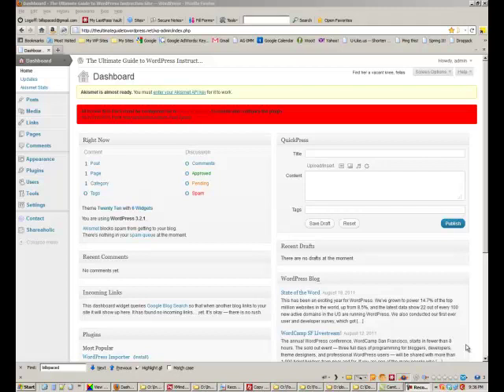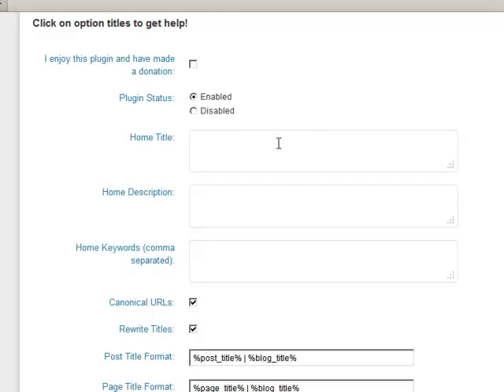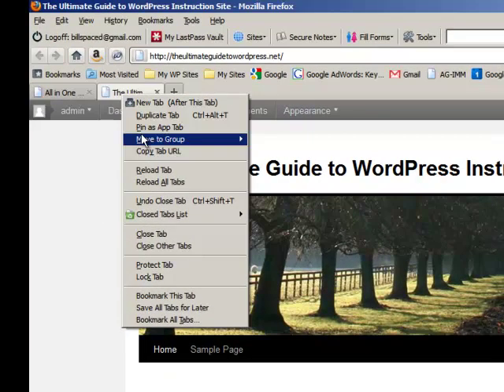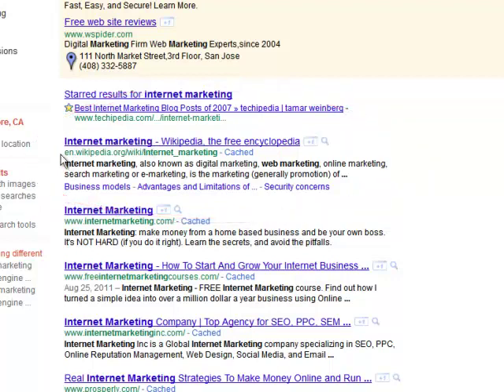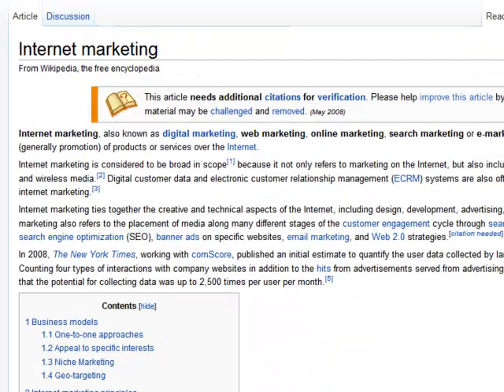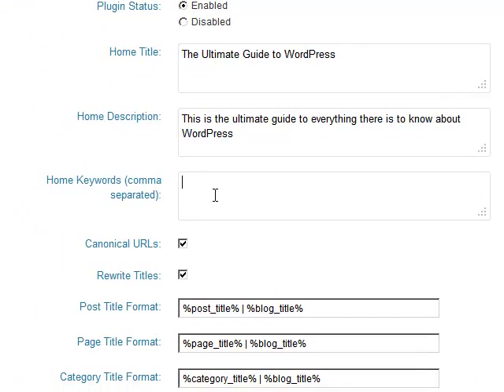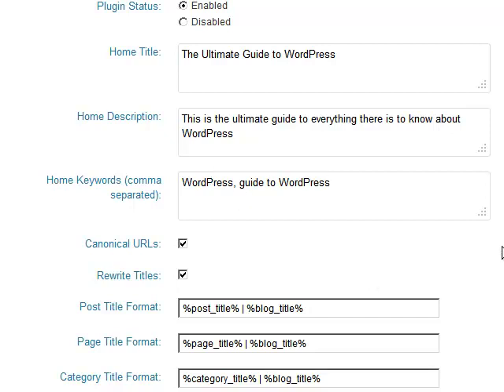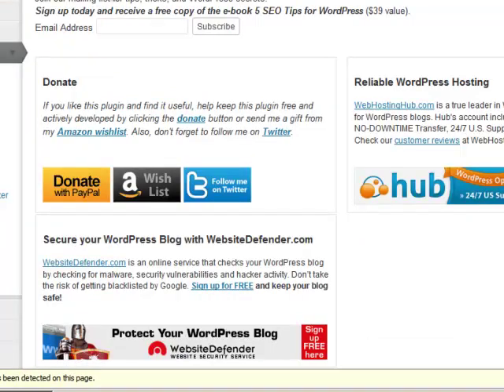Customizing Wordpress-- all in one 4